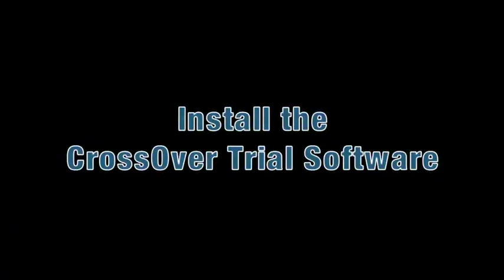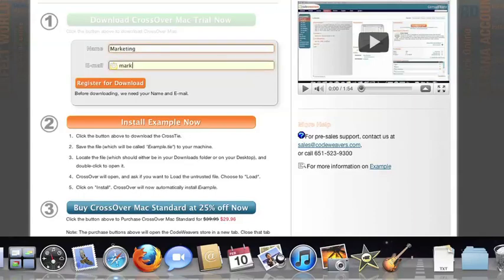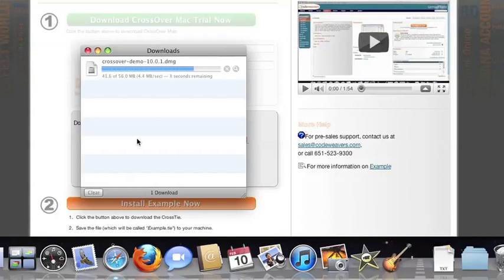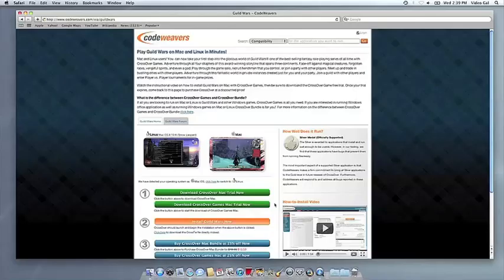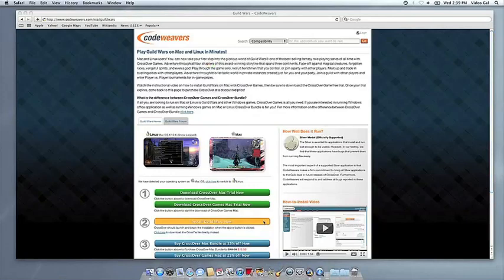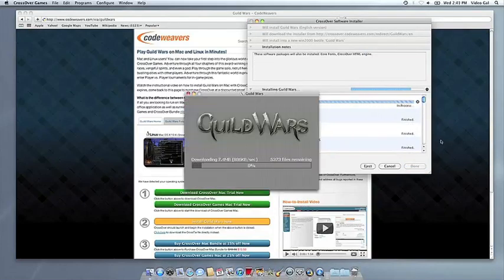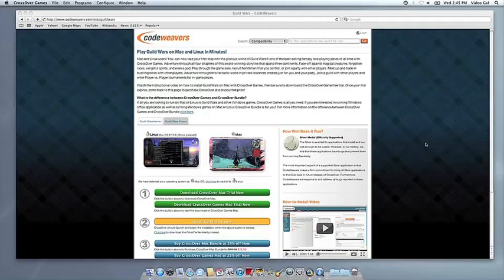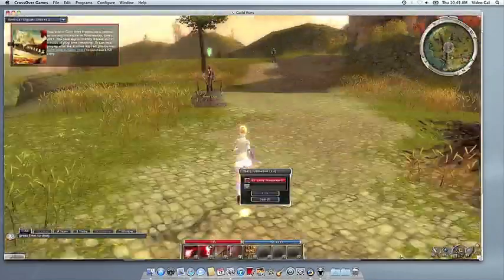Play Guild Wars on Mac with CrossOver Games!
Mac and Linux users! You  can now take your first step into the glorious world of Guild Wars® one of the best-selling fantasy role-playing series of all time with CrossOver Games.

CrossOver Games lets you run Windows software games on Mac and Linux without a Windows license, without rebooting and without a virtual machine. Watch our instructional video on how to install Guild Wars with CrossOver Games then visit our Guild Wars community page where you can take advantage of a free trial of CrossOver Games and purchase CrossOver Games at a discounted price!